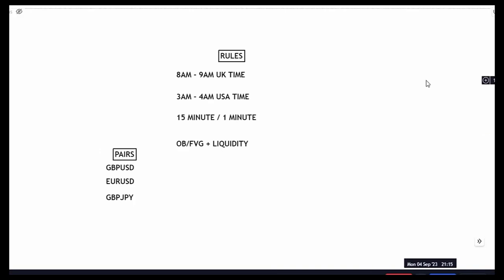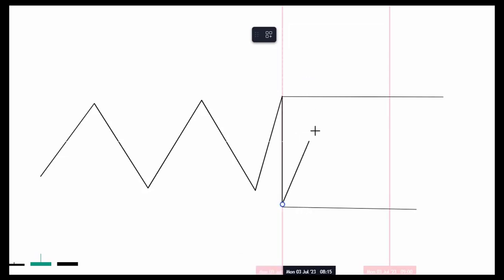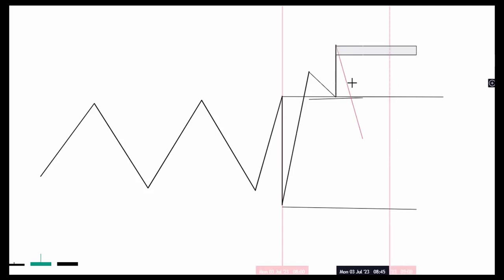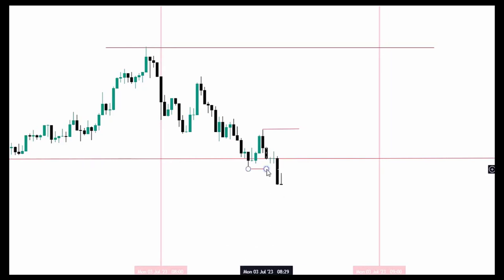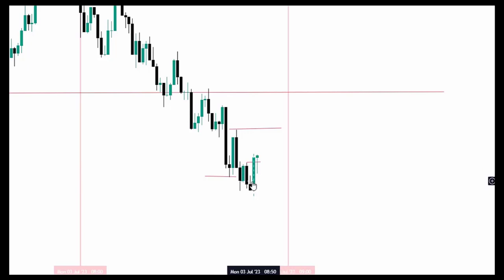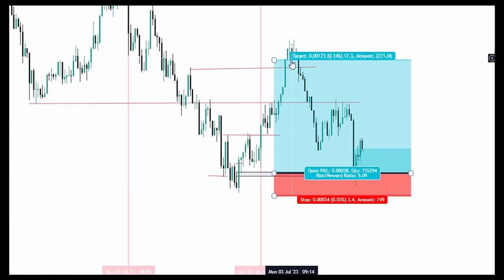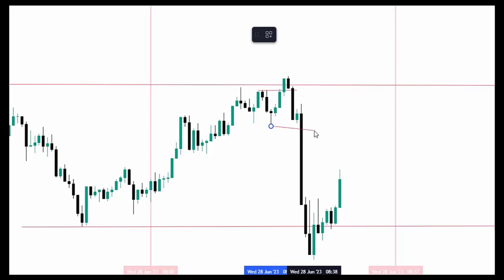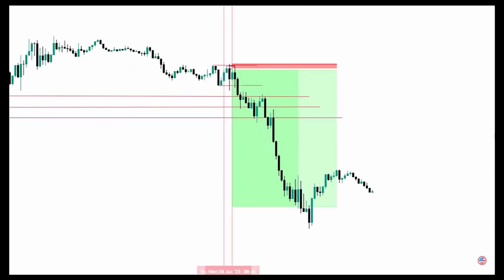BEST ICT Strategy To Get You Funded (Highest Win Rate)